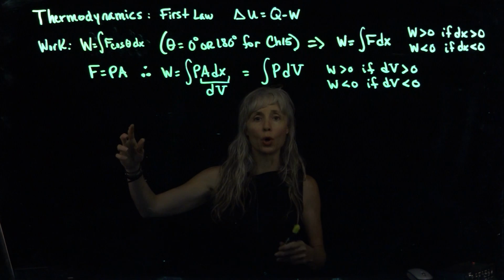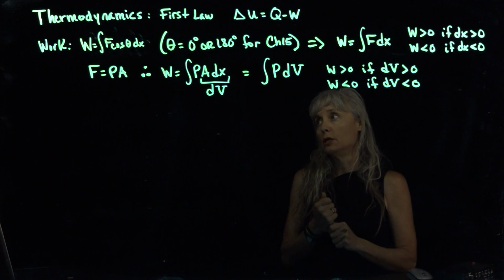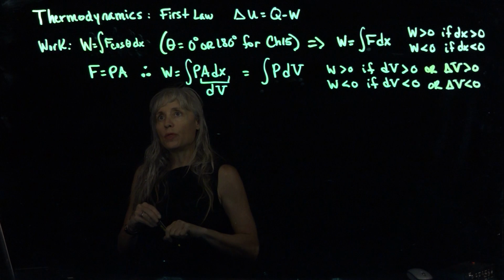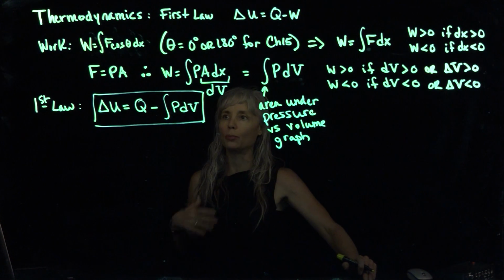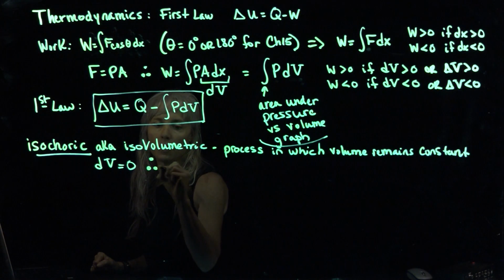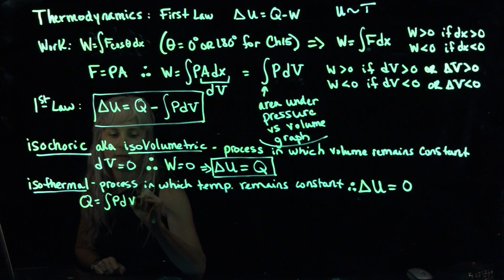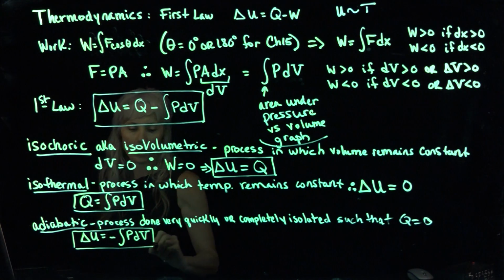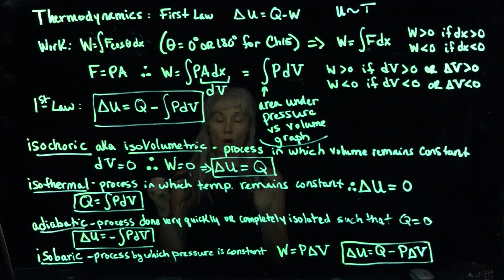Ch15 lecture2 thermodynamics first law